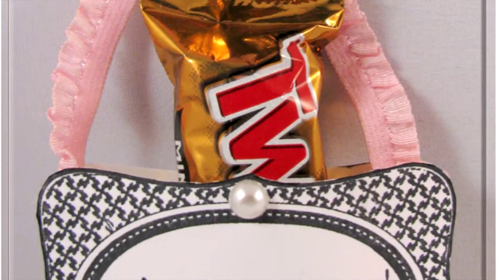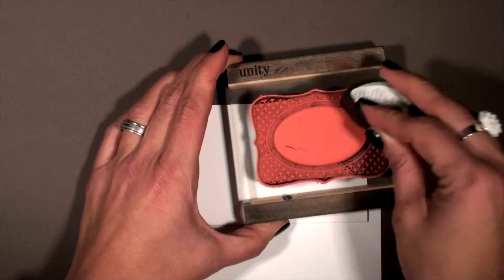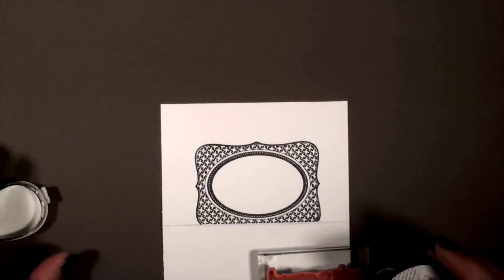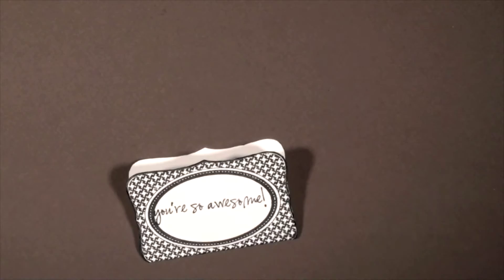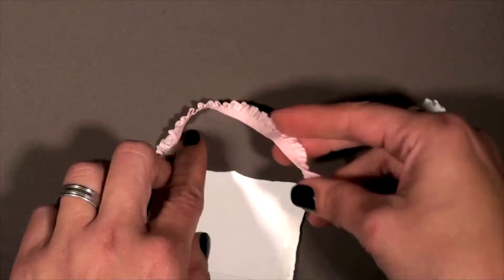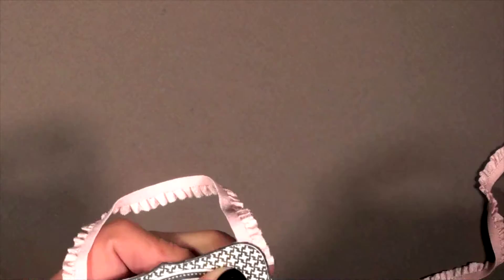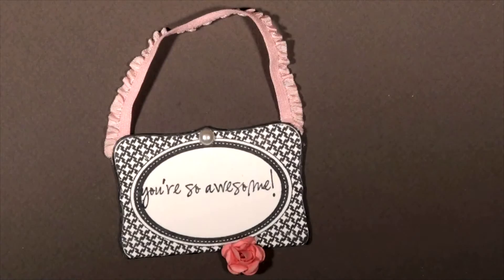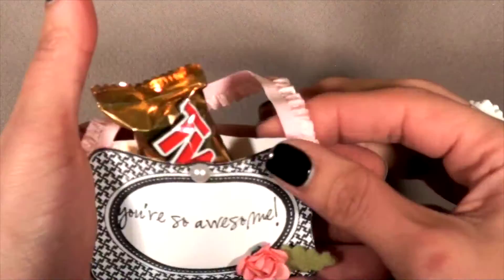Seasonal Saturday: You're So Awesome Treat Holder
In this video I show you how to put together a treat holder using an image from Gina K. Designs True Love StampTV set.

TFL!